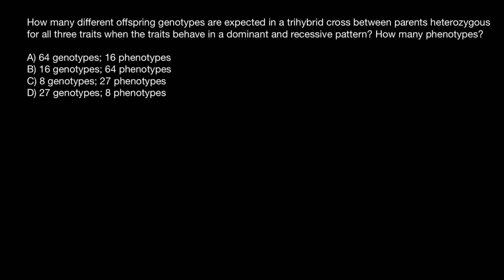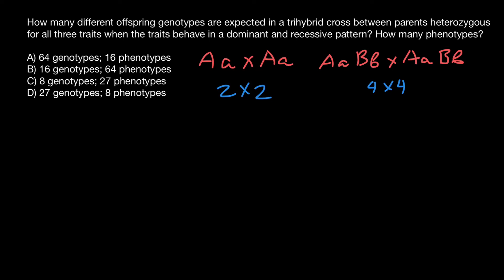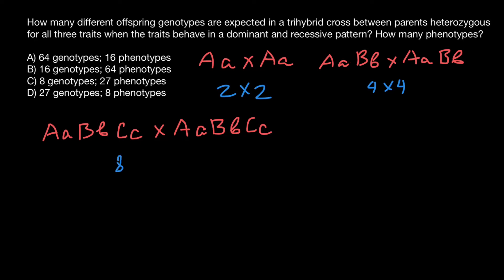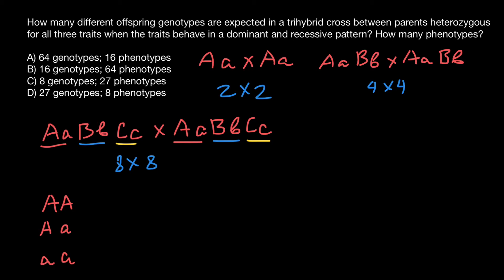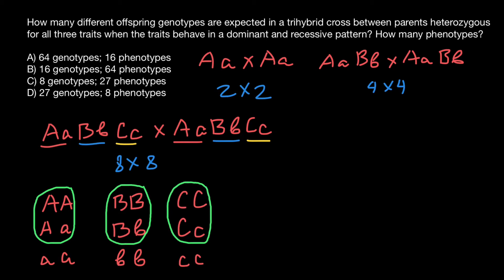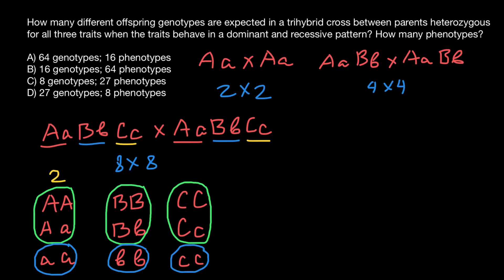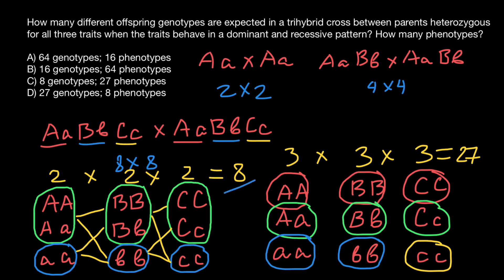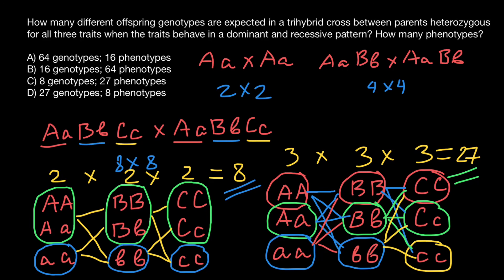How to solve combinatorics problems under 10 seconds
Why is combinatorics so hard?
In short, combinatorics is difficult because there is no easy, ready-made algorithm for counting things fast. You need to identify patterns/regularities offered by the particular problem at hand, and exploit them in a clever way to break down the big counting problem into smaller counting problems.